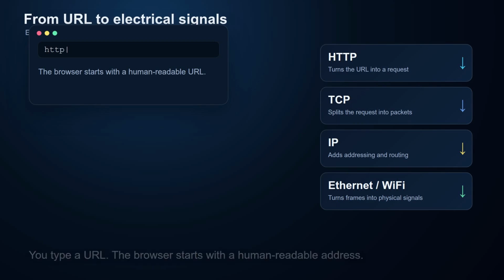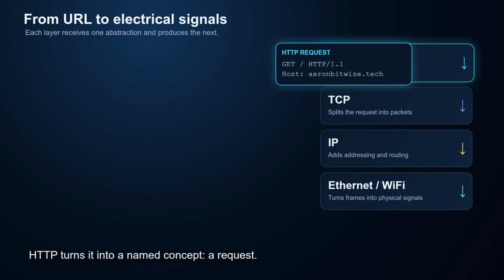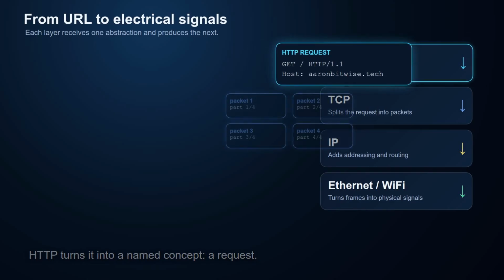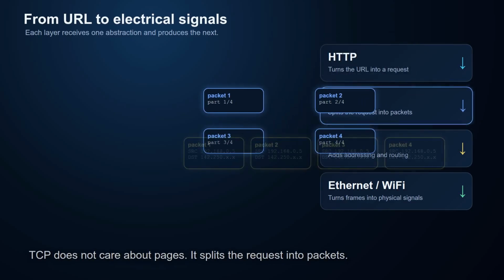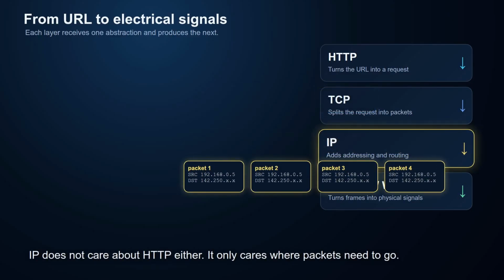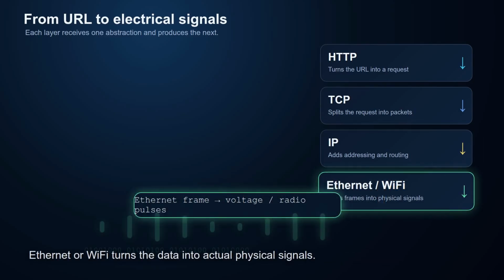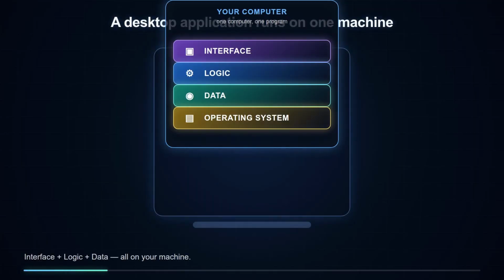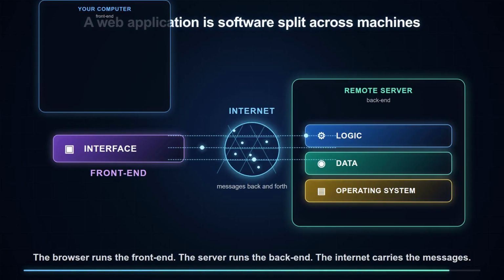Vibe Coding Starts Here: What Software Actually Is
What is software, really? And why does understanding it matter if you're building apps with AI tools like ChatGPT, Claude, or Cursor? In this video — the first in the Vibe Coding for Non-Developers course — we start from absolute zero. Using the analogy of an alien butler who's smart but knows nothing about human life, we build up the core mental model that everything else in this course depends on: software is layers of abstraction, each one hiding the complexity of the one below it.If you don't understand these layers, you can't be precise with AI tools — and imprecise instructions lead to software that technically works but does the wrong thing. Like a fridge that cools your beer to absolute zero.In this video:
What software actually is (it's not what you think)
How abstraction works — the single most important concept in all of software
The alien butler analogy — why precision matters
What a web application is (and how it's different from a website)
Why all of this matters for vibe coding

00:00 Intro
00:40 The alien butler
02:34 Abstraction in practice
06:04 Web applications
07:06 The restaurant analogy
09:08 Recap and outro